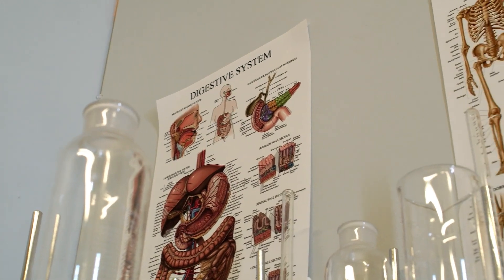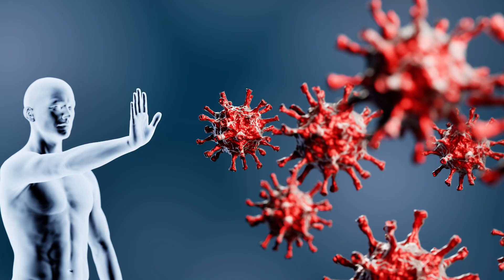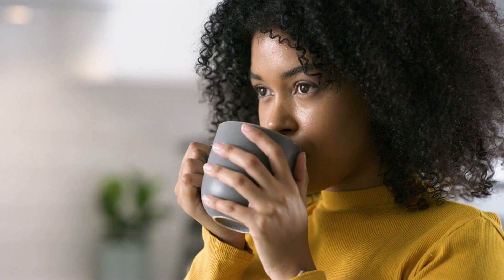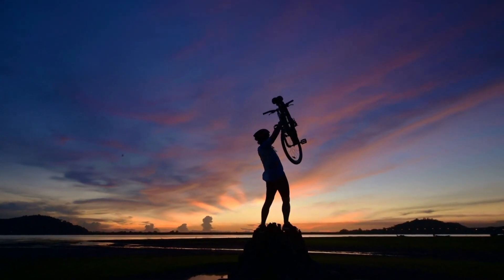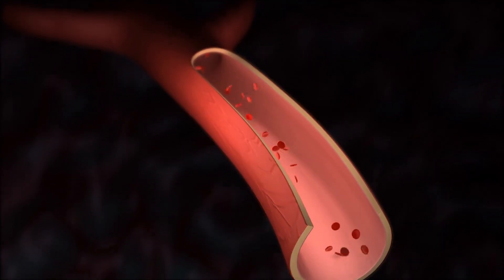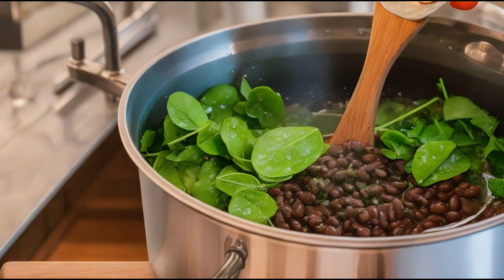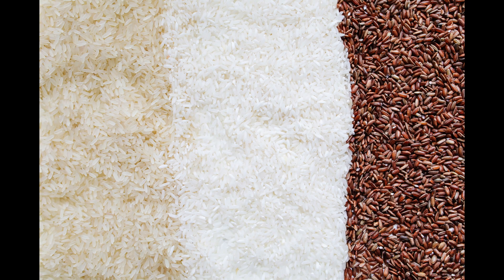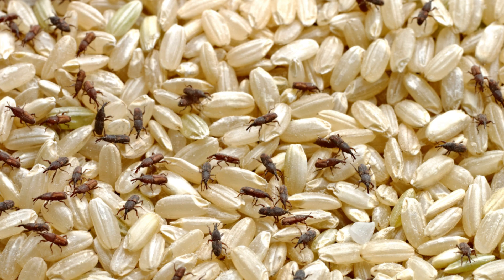5 Powerful Wonders of Bay Leaves for Your Health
Welcome to our YouTube video on the hidden benefits of bay leaves for your health! In this fascinating discussion, we will unveil five extraordinary powers of the humble bay leaf and how it can positively impact your well-being. Prepare to be amazed by the incredible potential of this seemingly ordinary herb!